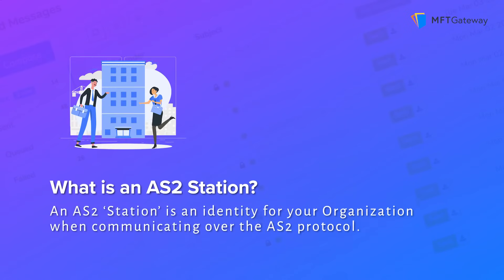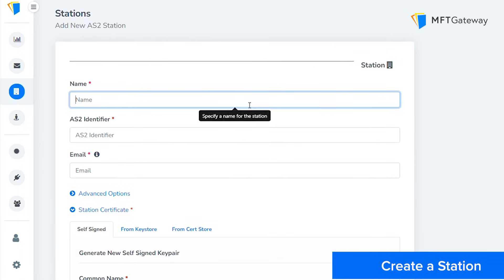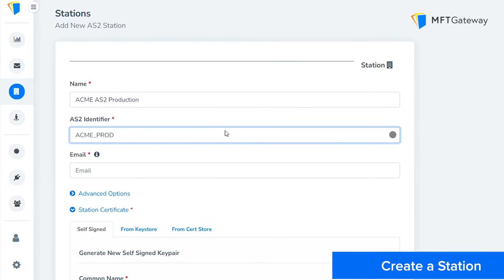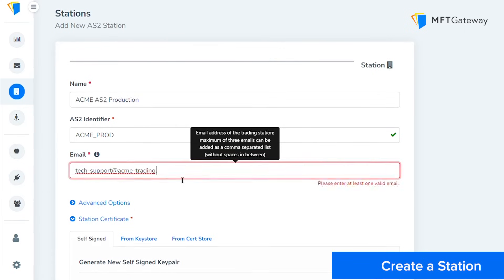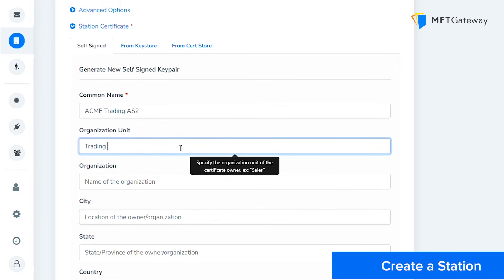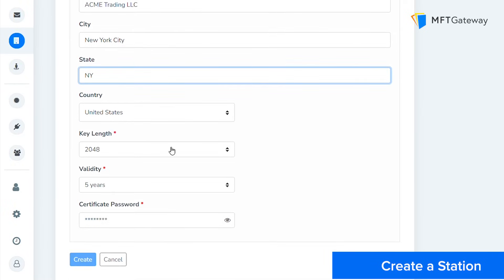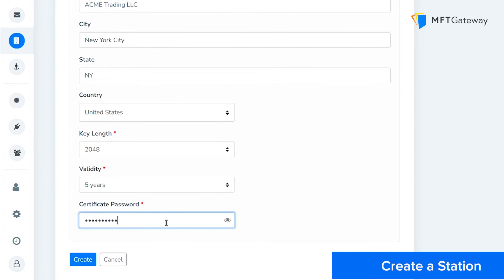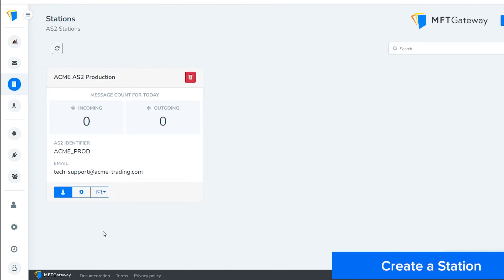Part 2 - Create an AS2 Station | MFT Gateway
In this video tutorial, you will be guided through the process of creating an AS2 station within the MFT Gateway. An AS2 ‘Station’ defines an identity for your Organization to communicate over the AS2 protocol. Each AS2 Station is assigned a distinct AS2 ID, URL, and a certificate. This certificate serves the purposes of encryption and digital signatures.